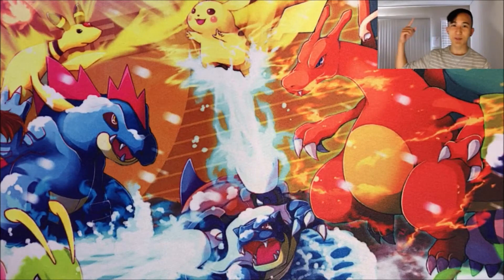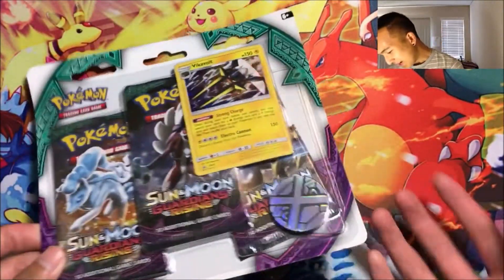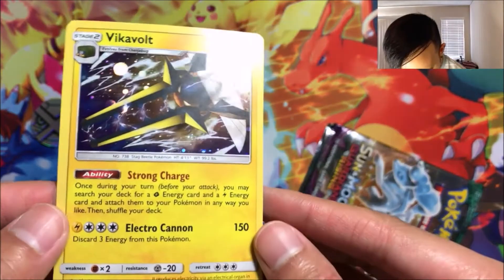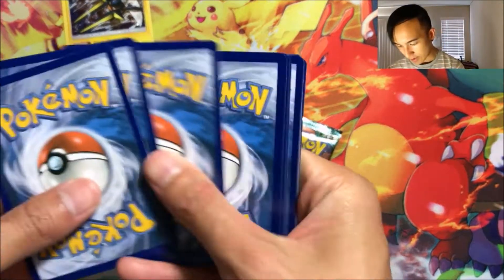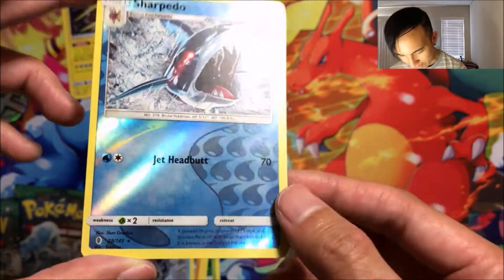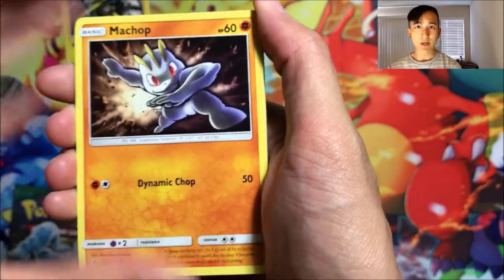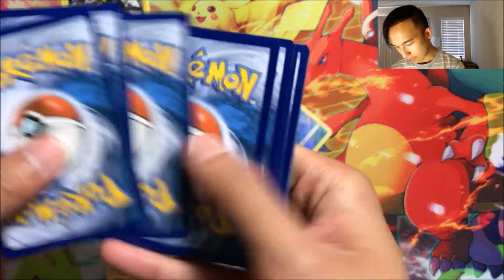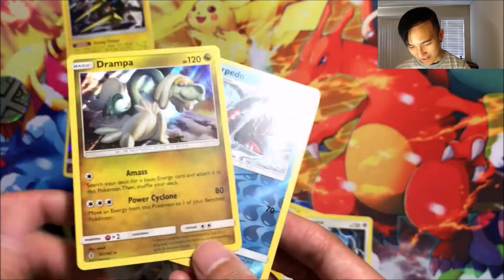Opening a Pokemon Guardians Rising 3-Pack Blister! PACK BATTLE vs. RealBreakingNate!!